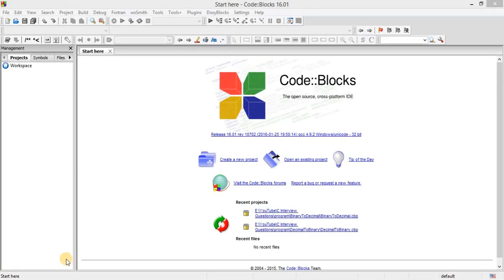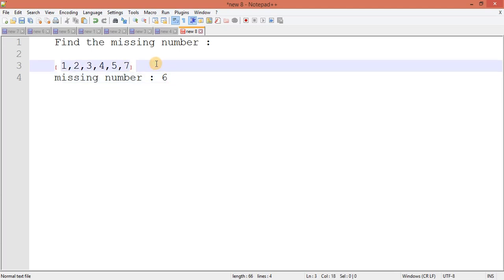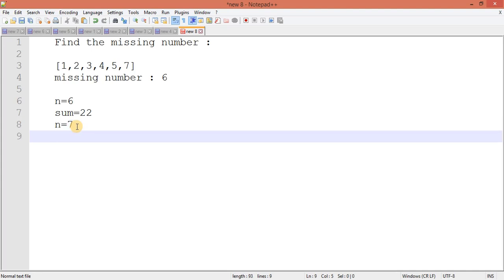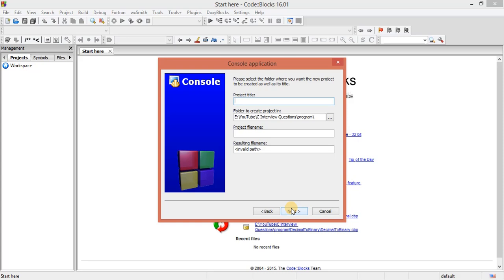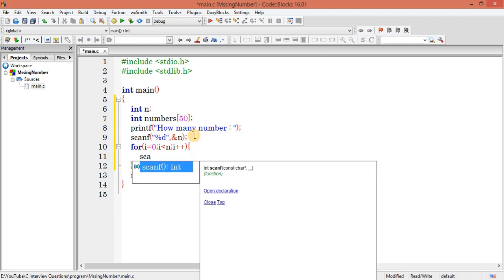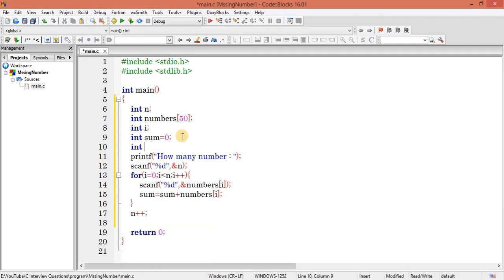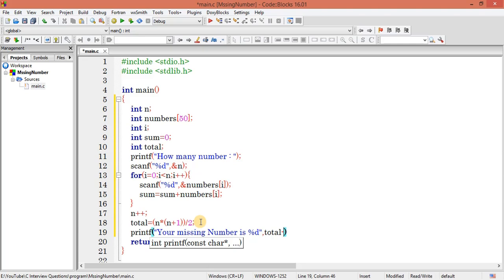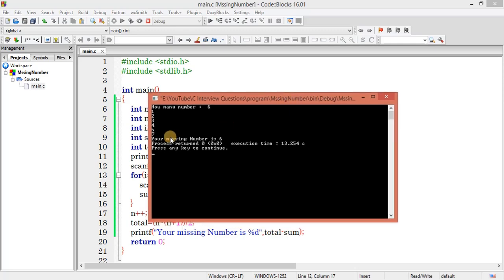C Interview Questions tutorial #14 - Find the Missing Number || Codenemy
Hey Guys,
In this C Interview Questions tutorial, this video is about how to find missing number from array.